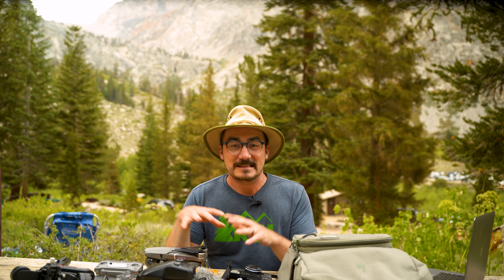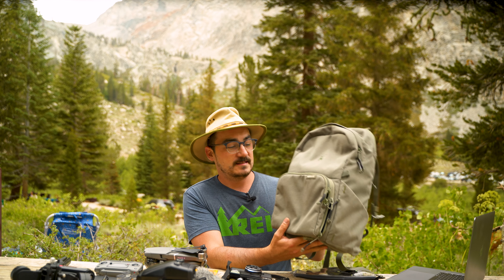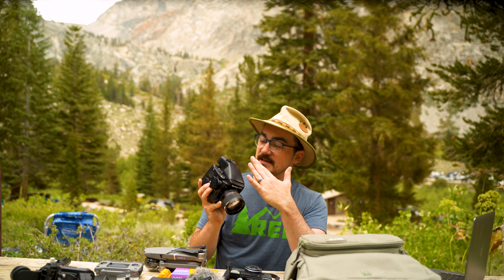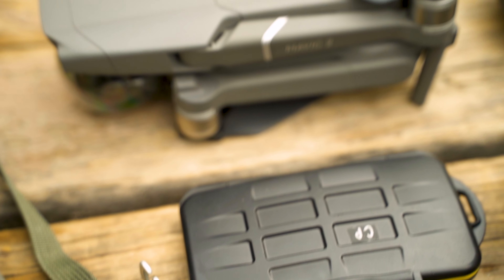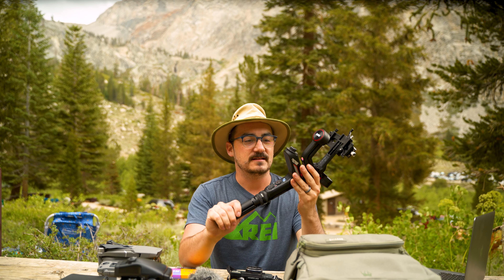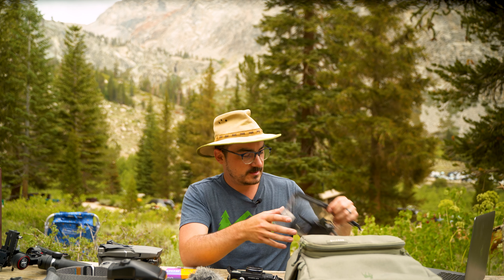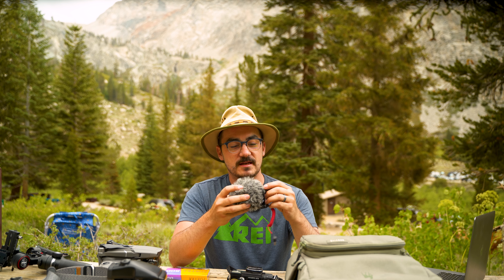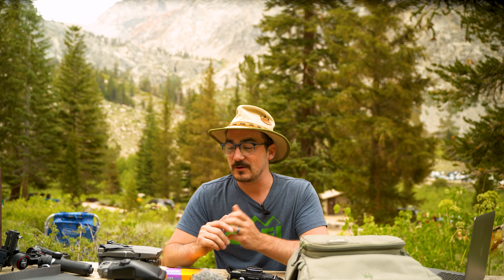What's In My Camera Bag - Real Trip - 2021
Checkout my develop kit on Amazon Affiliates Sign up for the Film Friends Newsletter to get access to an amazing group of film photographers, tips on shooting, and discounts for products and courses
This is literally what I bring on trips! Everything is listed below! Video using this stuff coming out next week in onion valley!

MY GEAR ON THIS TRIP!

-Film Camera of Choice: Mamiya 645 pro
-Film of choice: Portra 400 usually. Portra 800 on this trip.
Buy from Freestyle Photo! they are awesome and I trust their film storage. Don't buy film on amazon

-Camera Bag
-ND Filter (for bright sun)
-Digital Camera for YouTube
-Zoom lens for Sony
-Favorite lens for YouTube
-Favorite lens for Sony 55mm
-My go to microphone
-On camera microphone
-Favorite drone
-Favorite drone with accessories
-Drone ND filters
-Favorite Gimbal
-SD card holder
-Camera Strap
-Camera Clips
-Camera Anchors

Don't buy memory cards on amazon!
Buy from a trusted camera website like B&H
-I use SanDisk Extreme Pro 128gb

The gear in this video includes using the brevite jumper camera bag. I love that bag. I also use the sony a7iii as my main camera. that has been a workhorse for me for the last 3 years. Lenses for that digital camera are the Tamron 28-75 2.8 and the Tamron 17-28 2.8. really love those lenses. For film cameras I am carrying the Mamiya 645 pro and a Minolta point and shoot. I shoot with portra mostly and today I am using Portra 800. I just switched to the Moment variable ND filters and really dig those. My favorite audio devices at the moment are the Tascam DR-10L and a Rode video micro. Awesome audio from those. I absolutely love the webill S from Zhiyun. I use the DJI mavic pro 2 which sadly I couldn't fly in this video! I love peak design stuff and I use their straps, clips, and anchors in this video too!